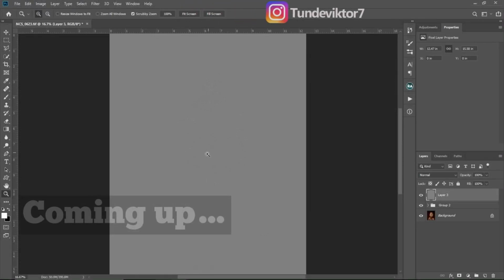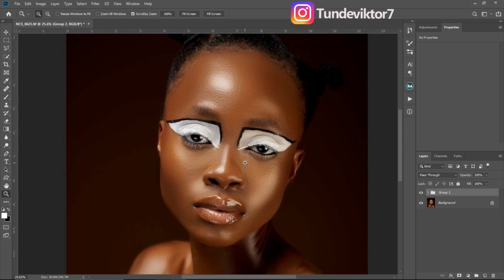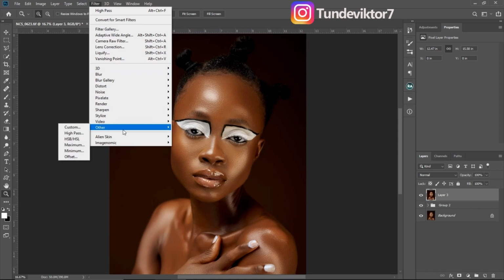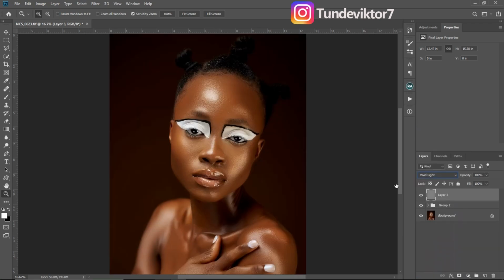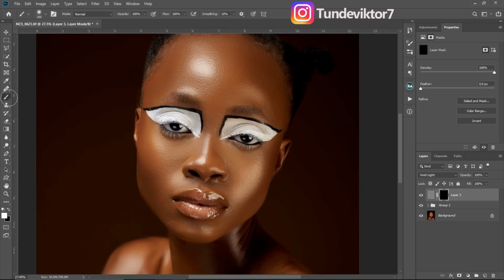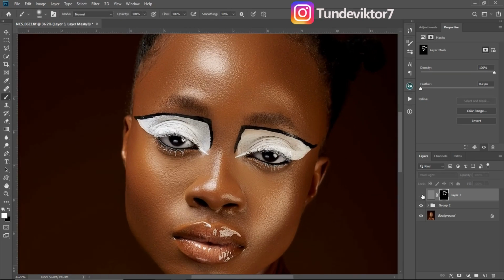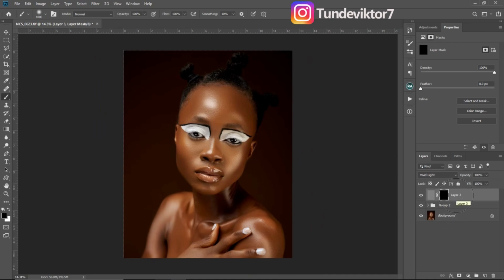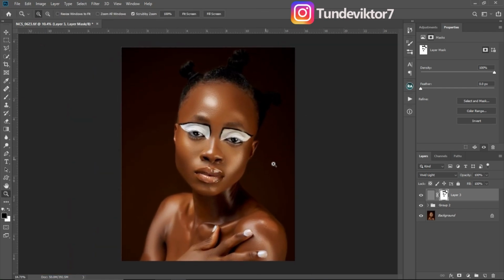How to apply sharpen to a specific part of your image in photoshop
Learn easy and amazing way you can add sharpen to a specific  area on your image in photoshop using layer mask. also learn how to add sharpens to your general image.

CREDITS
●Photo credit @kdbpixels

Musician: LiQWYDSkin